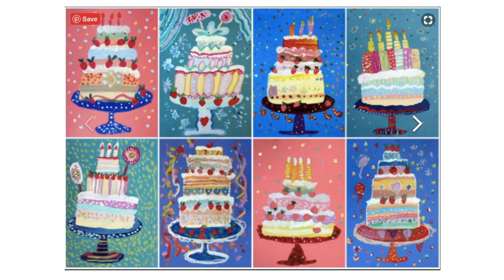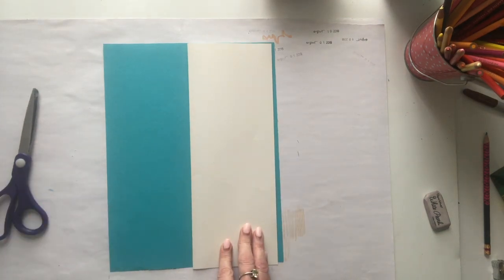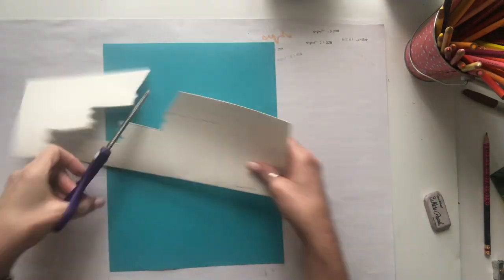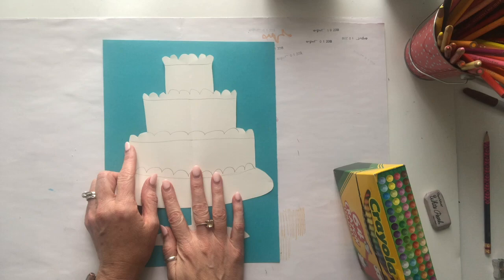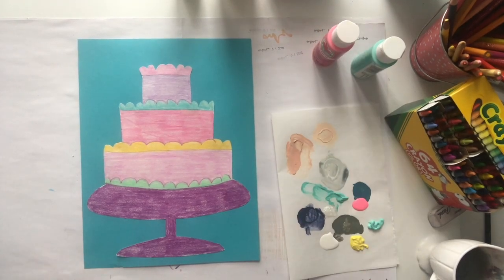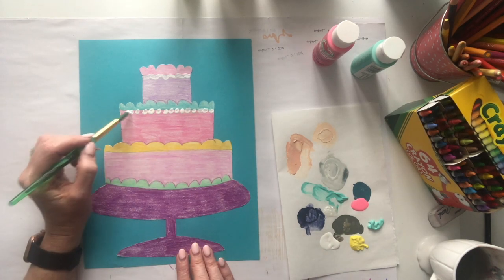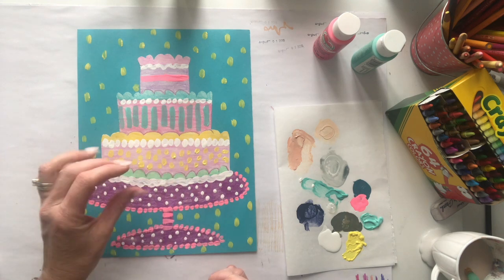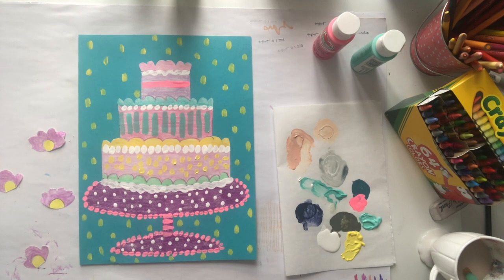Symmetrical Birthday Cakes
This video is about Symmetrical Birthday Cakes